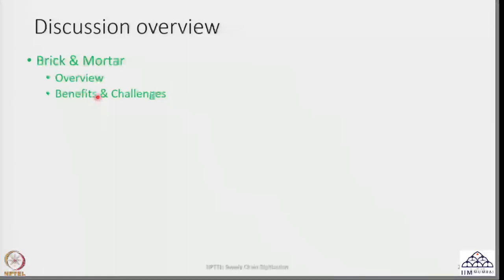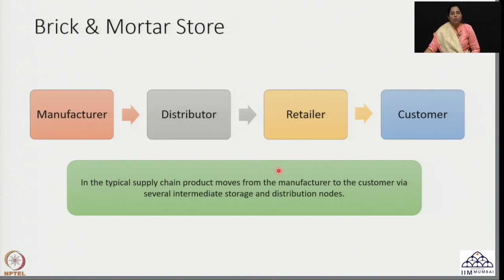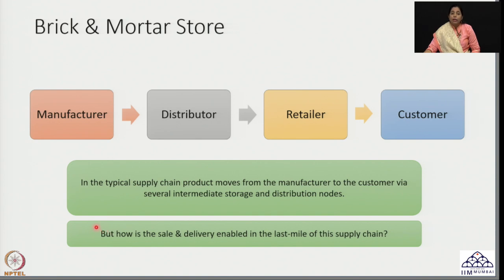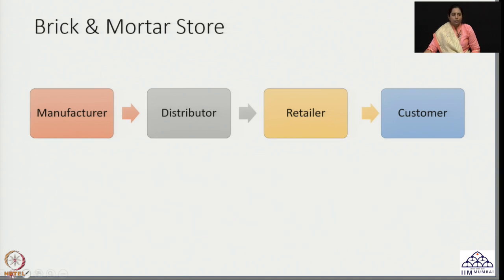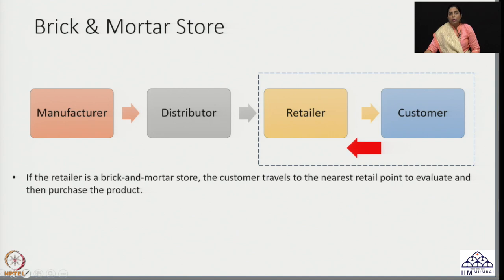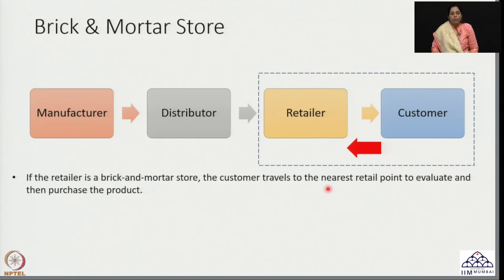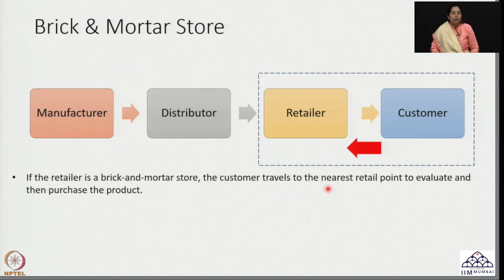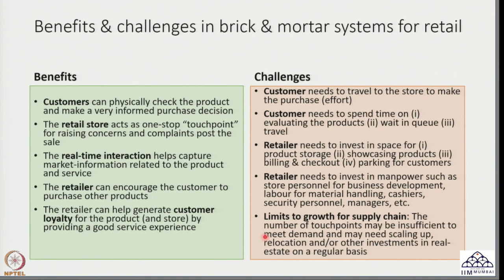Week 05: Lecture 23: Channel Structure Designs in Supply Chains (Brick & Mortar)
Week 05: Lecture 23: Role of Digital Business in Supply Chains: Channel Structure Designs in Supply Chains (Brick & Mortar)